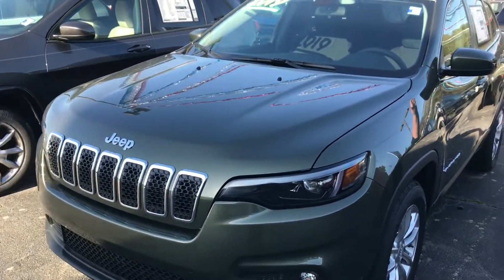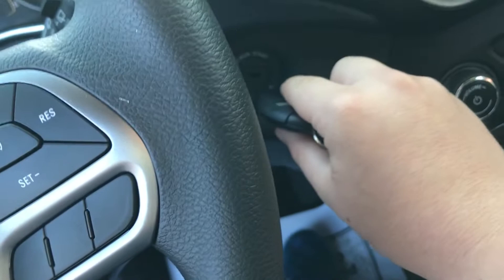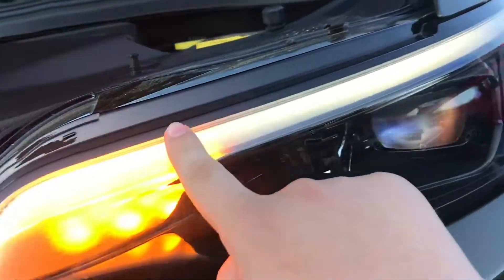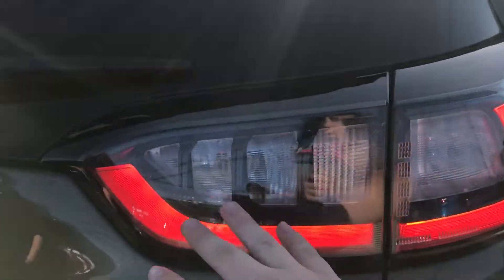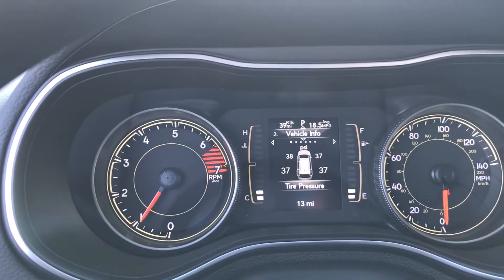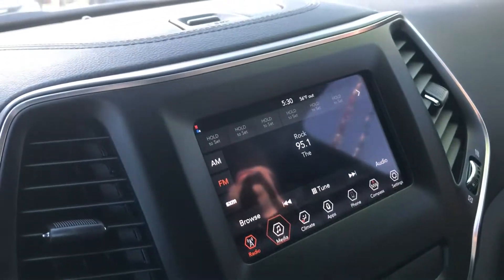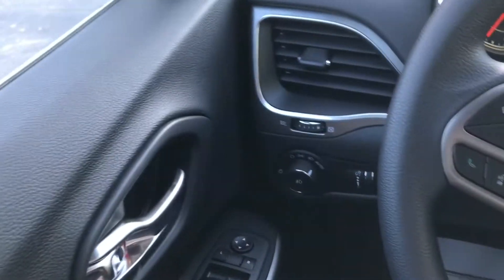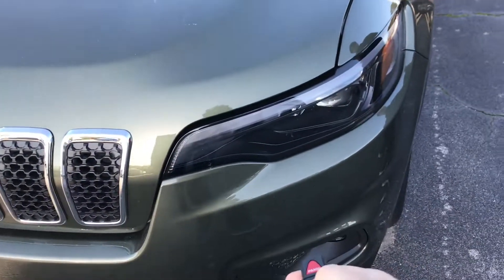2019 Jeep Cherokee Base Start and Review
Thanks to Champion of Decatur!